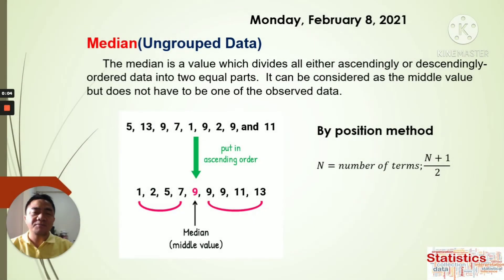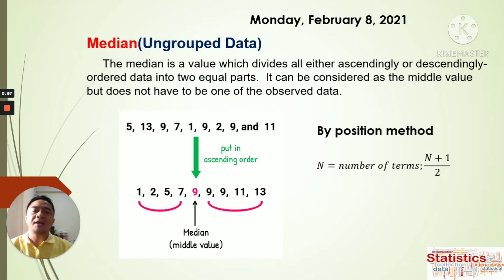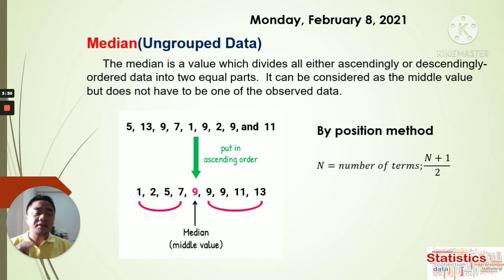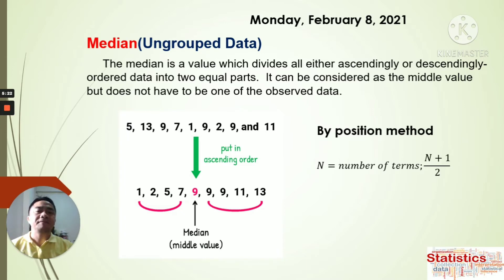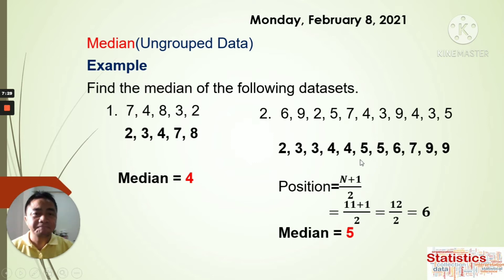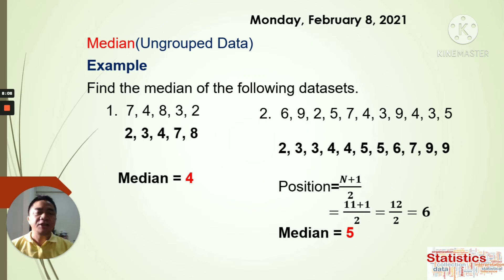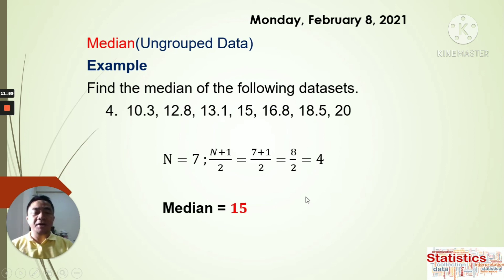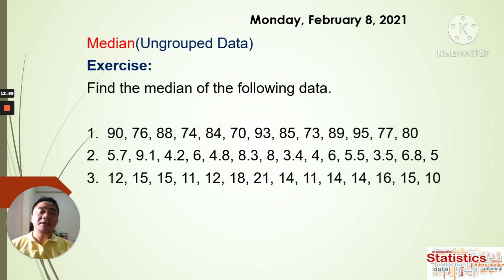Median for Ungrouped data